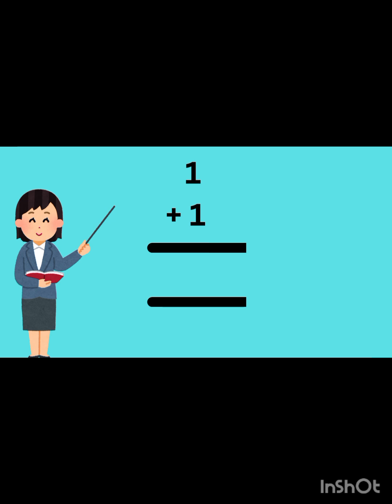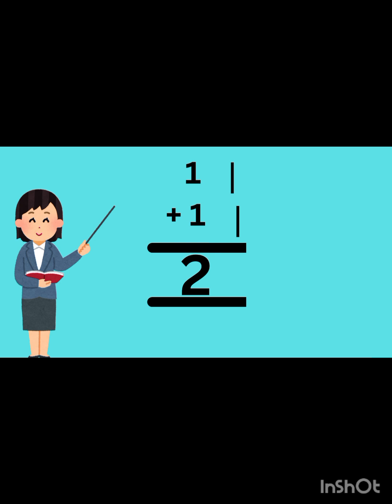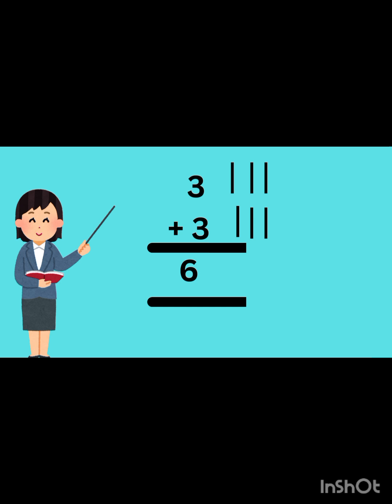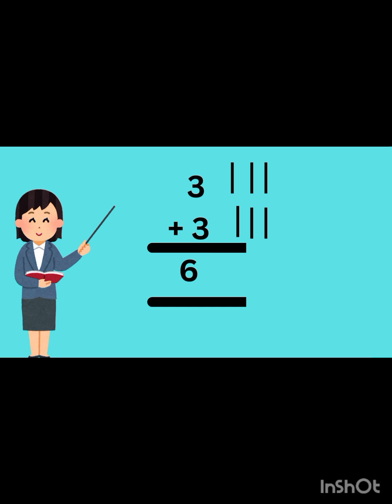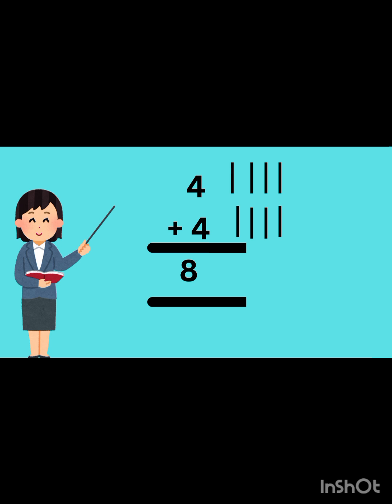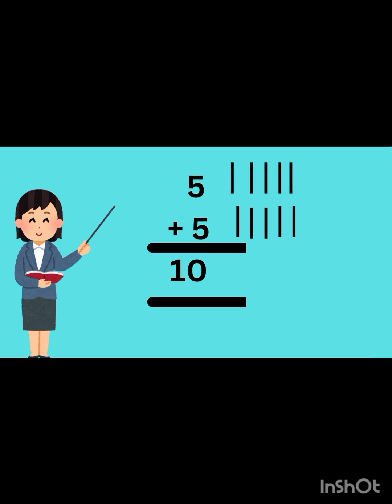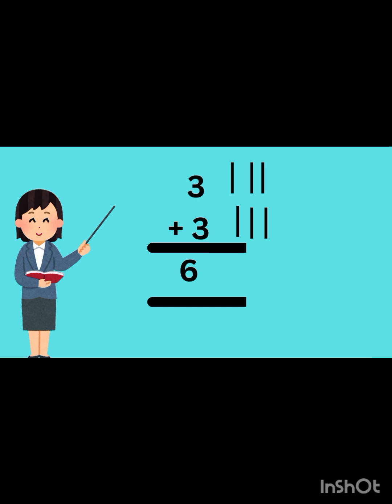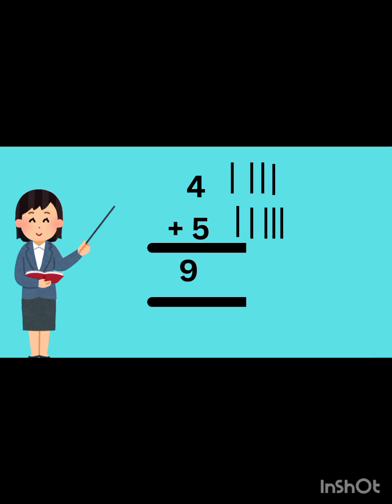Learn Addition up to 10 | Addition 1 to 9 | Math for Kindergarten & 1st Grade | Kids Academy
Math | Preschool and Kindergarten

Thousands of parents and educators are turning to the kids' learning app that makes real learning truly fun. Try kids learning centre

Watch my channel for kids learning videos . This channel is made for easy learning for kids. Introduce your little ones to the concept of addition from 1 to 10.
kids Learning Centre offers a great variety of easy learning yet useful and inspiring activities for kids.

@ Kids Learning centre